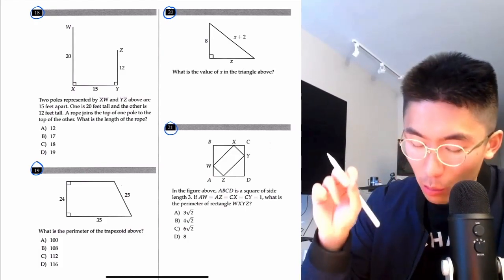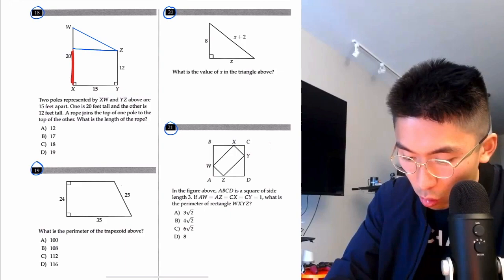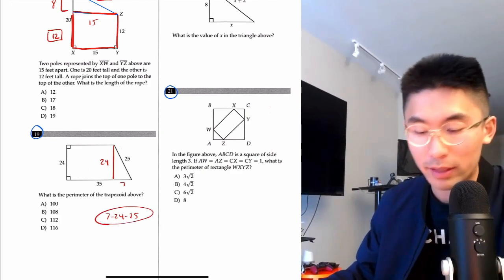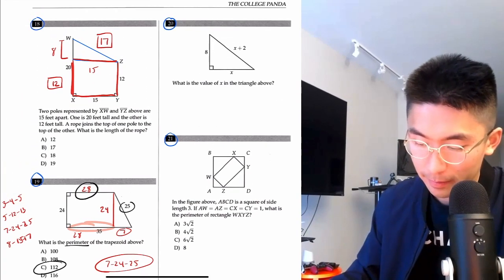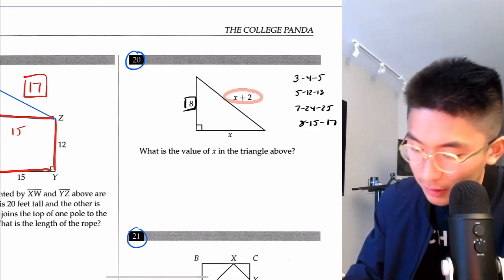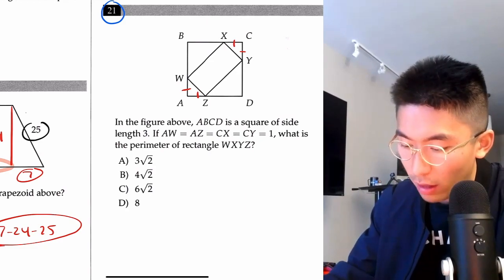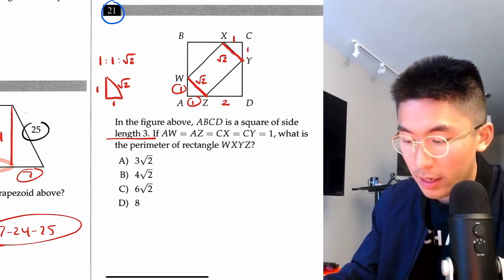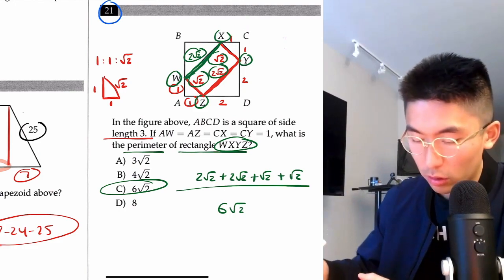Can you solve these 4 tough Triangles questions? (SAT Math Patterns and Tips)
Summary: Can you tackle these 4 tough triangle questions that commonly show up on SAT Math Exams? We'll show you how to do it.

If you are a student looking to get a higher SAT score or a parent who wants their teen to succeed on the SAT and get high-quality advice for College Admissions, check out our website below.

Tigerway is founded by @IntrinsicValueSystem. He and his team of educators have a strong passion to help students unlock their full academic and life potential.